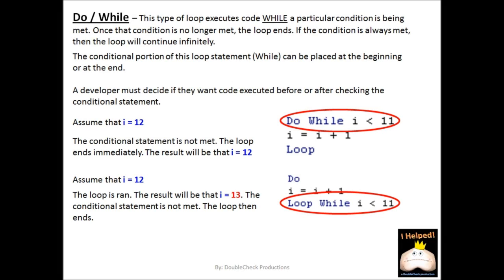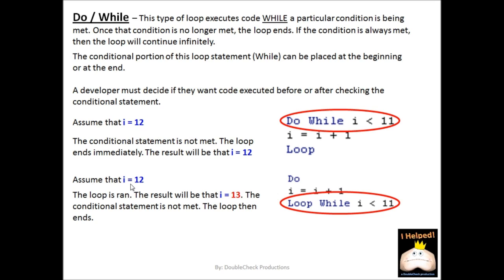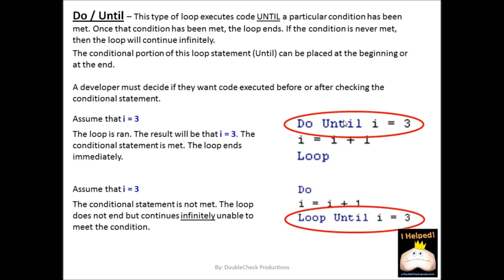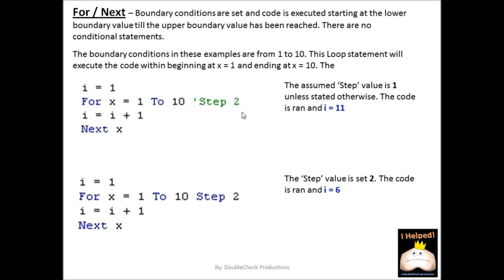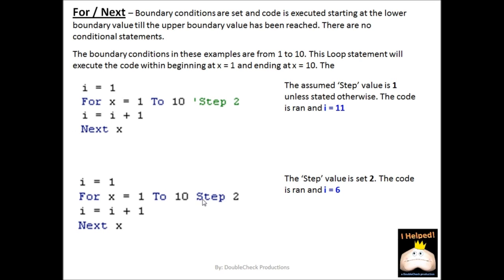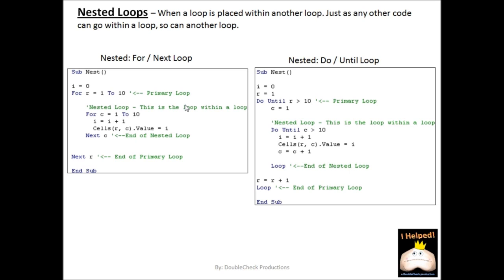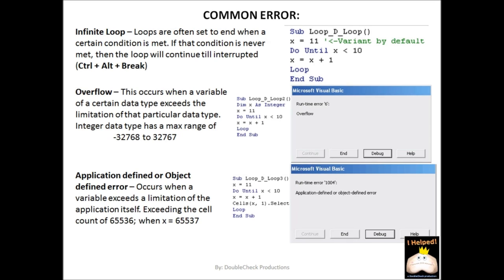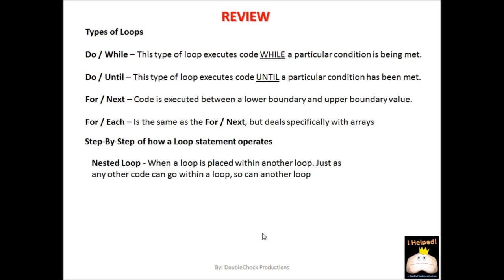VBA Tutorial Chap 3 Loops 2 of 4